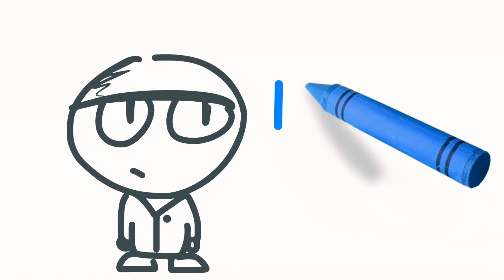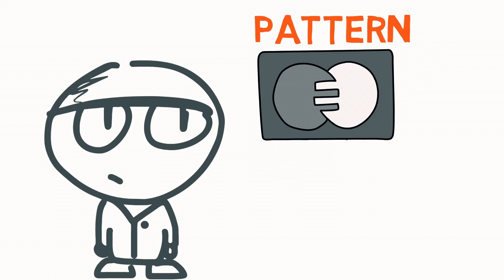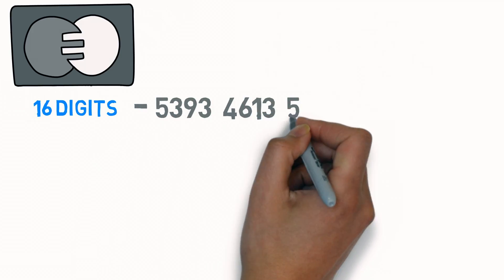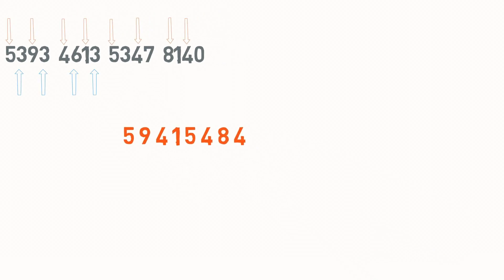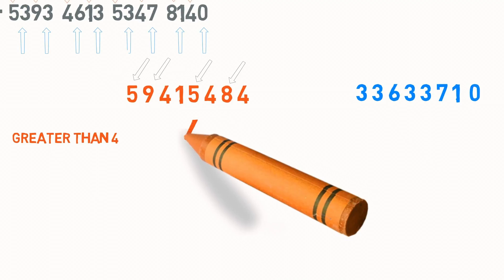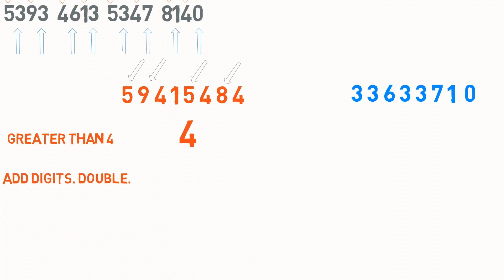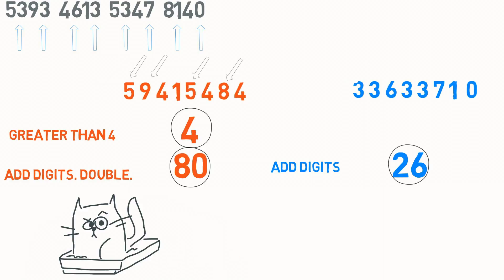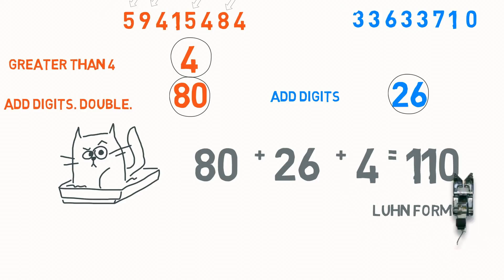Is this Credit Card Number Valid ?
Did you know that there was a hidden mathematical pattern in your credit card? A pattern that helps determine whether the credit card number is valid or not?

Weekly, viral  Math puzzles, problems and tricks with answers and explanations for kids and adults alike

Script:
Hello Everyone and welcome to another funza Academy video.
Credit cards as you know, are an important part of our lives.
We use them both in the real world as well as on the internet.
But did you know that there was a hidden mathematical pattern in your credit card?
A pattern that helps determine whether the credit card number is valid or not?
In this video I will introduce you to this mathematical pattern.
But first you will need a credit or debit card that has 16 digits.
And yes some paper and a pen.
Ready.. Lets begin.
We will use a sample credit card number for this video. Here it is :
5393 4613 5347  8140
I will first select the odd numbers of my card and write them down.
So we have 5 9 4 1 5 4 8 and 4
And then I will write down the even numbers here,l like so:
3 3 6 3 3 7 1 and 0
Now I will do 2 things with this LEFT number out here:
First I will count how many of its digits are greater than 4.
Our answer is 4.
Let me write this down.
Next I will add the digits of this top number.
So we have 5 + 9 + 4 + 1 and so on….
That gives us 40.
I will then double this result. That gives me 80.
Now let us focus on this number here and add its digits.  That gives us 26.
Cool , almost there
Now we will add these 3 numbers and then check the last digit of the result.
In a valid credit card, this last digit of our answer should be 0.
So let’s test our results. We have 80 + 26 + 4 which is 110.
And yes, the last digit is 0
This method is called the Luhn formula  and is a method used by websites, for example to validate credit card numbers.